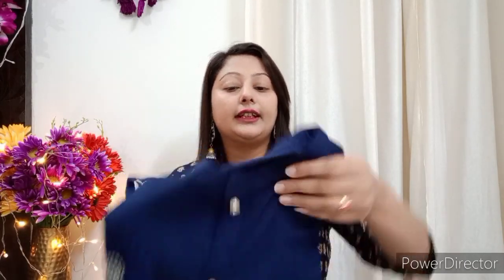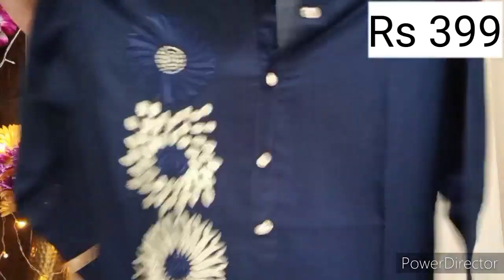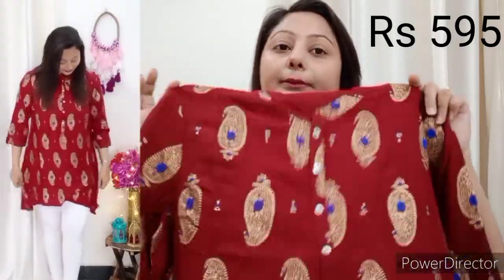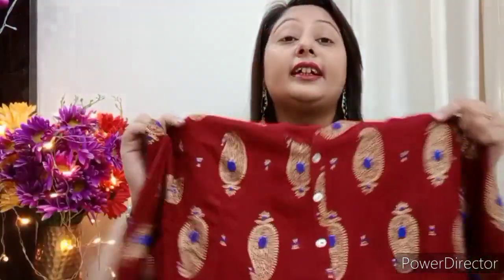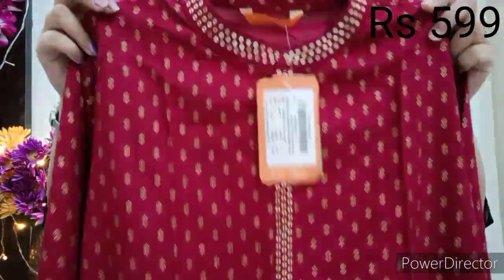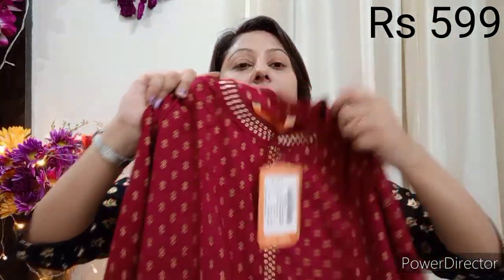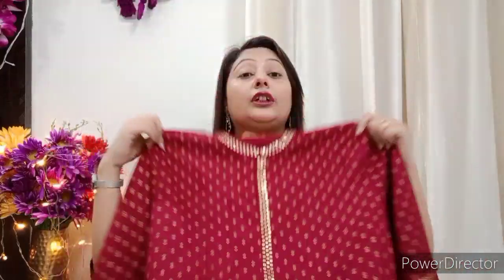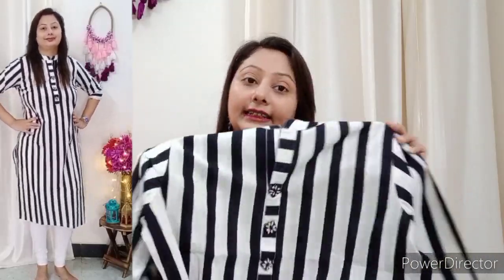💕Amazon/Flipkart Style Kurti Under Rs 399 - 699💕Branded Kurti Shopping Haul Under 399-699💕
Buying Links

Instagram Handel

XOXO
Rima Jain